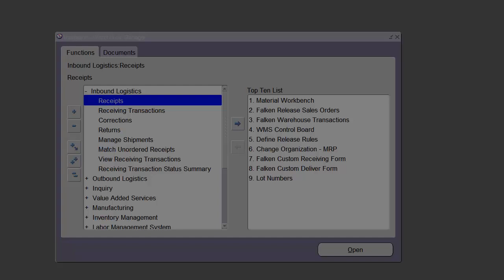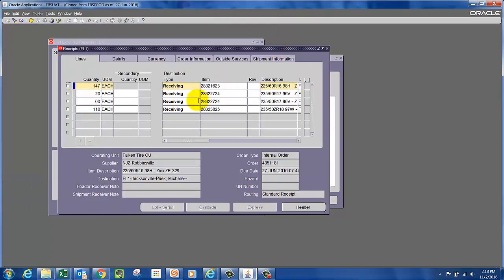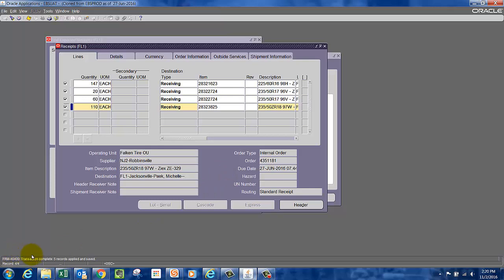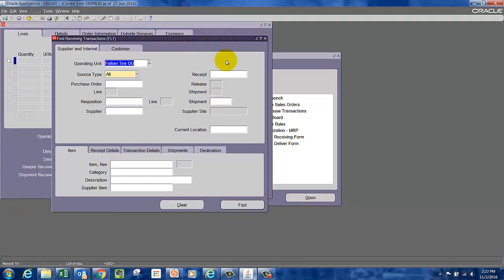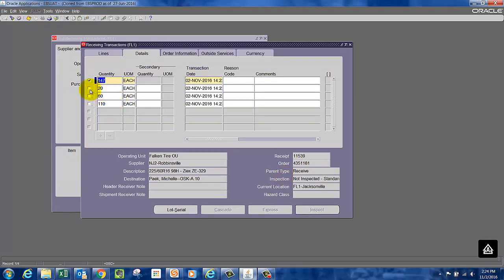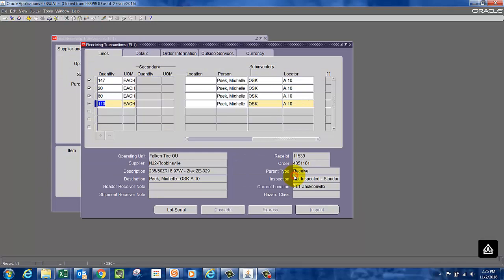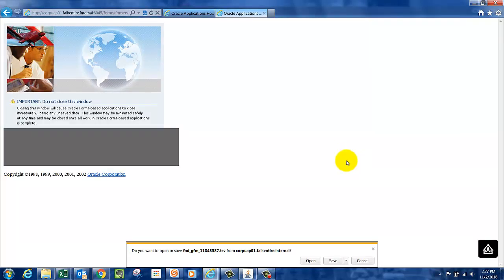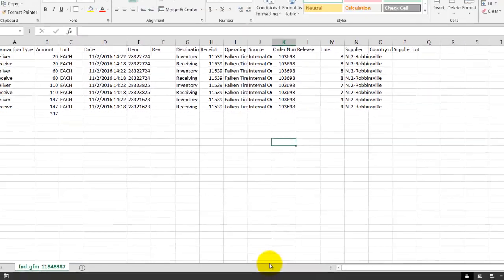Oracle-Receiving Transfers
This training shows you how to receive a Transfer in Oracle.